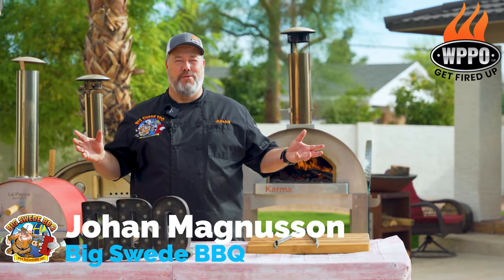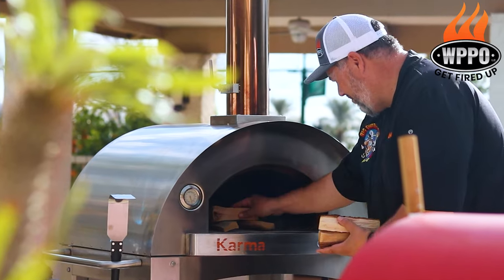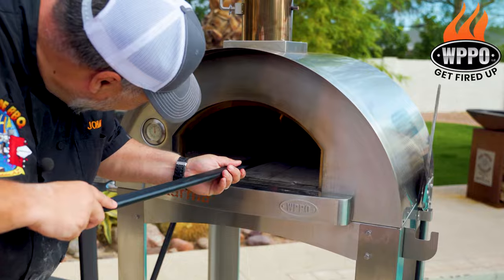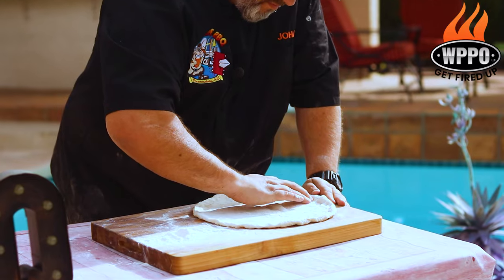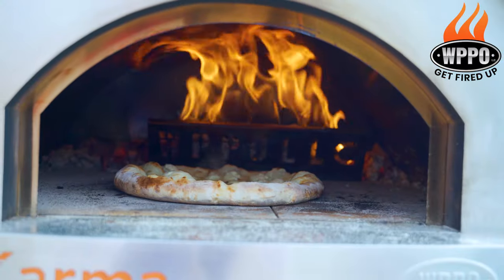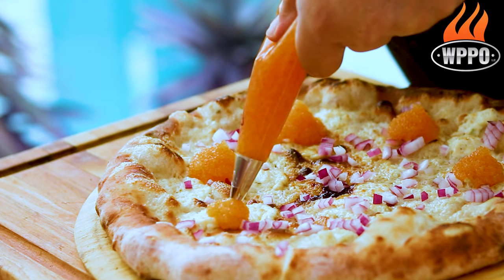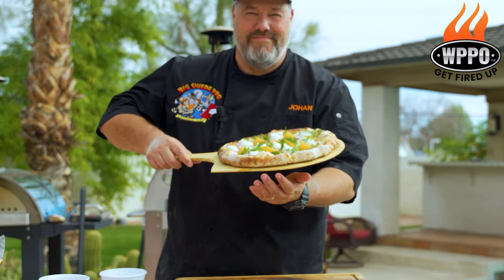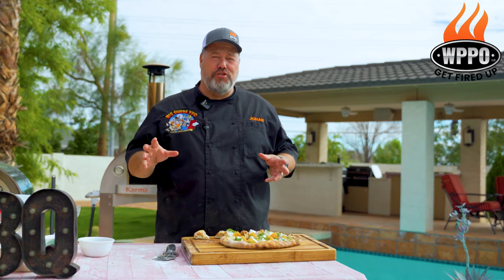Luxurious Whitefish Roe Pizza Bianca | It is a Caviar Pizza!!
Watch Johan Magnusson of Big Swede BBQ bake on of his favorite pizzas - the Whitefish Roe Pizza Bianca. It is a Caviar Pizza and it is so delicious.

This pizza is best if you can get hold of real Vendace roe from Kalix in Sweden, but if you cant any Vendace or Whitefish Roe will work perfectly.

For more information about the Karma 32 Wood Fired Pizza Oven, check out